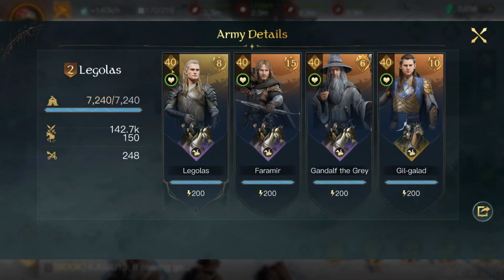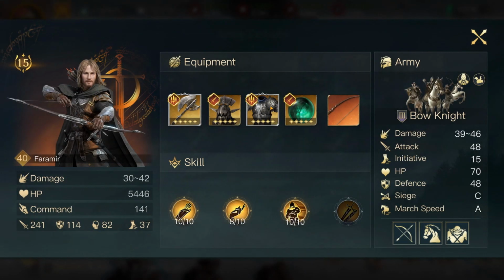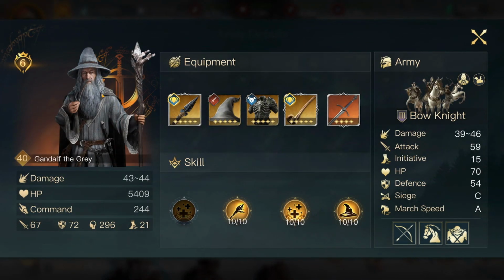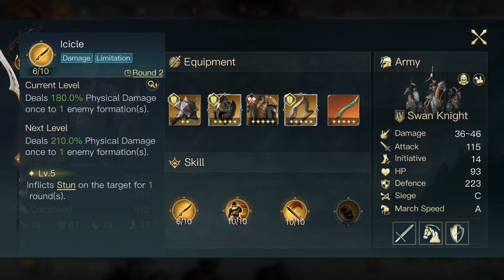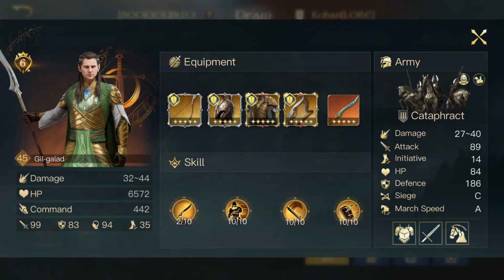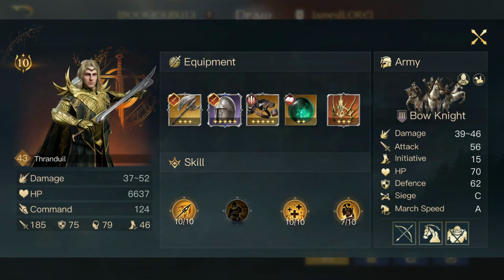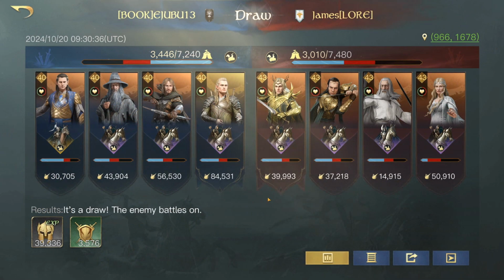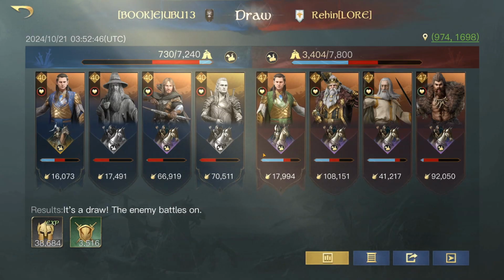LOTR Rise To War Testing out Another Interesting Formation of Commanders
testing commanders and formation in lotr rise to war

0:00 Intro
0:15 Interesting formation
0:43 Formations commanders gear and skilling
4:43 Pvp vs kohan higher lvs and marchwardens
6:03 Pvp vs james very close draw
7:31 pvp vsing rehin full meta lv47s  vs lv40s
8:56 Outro